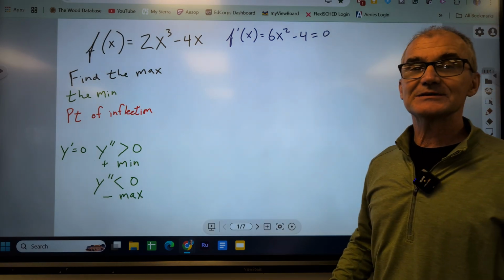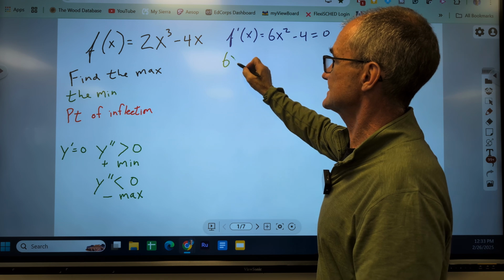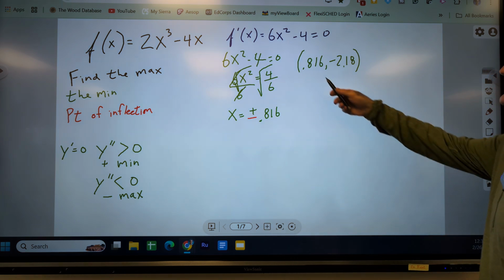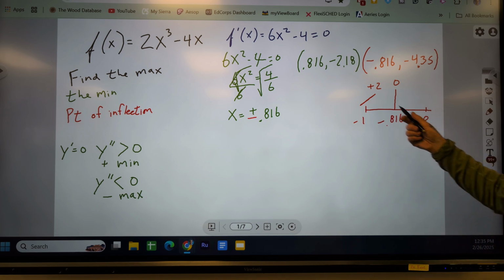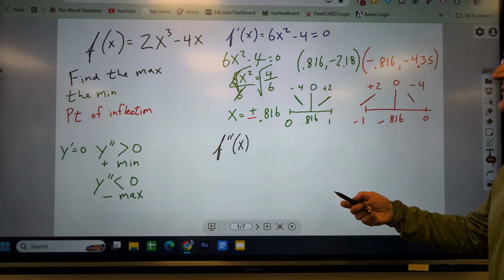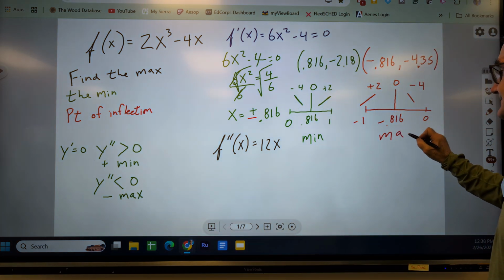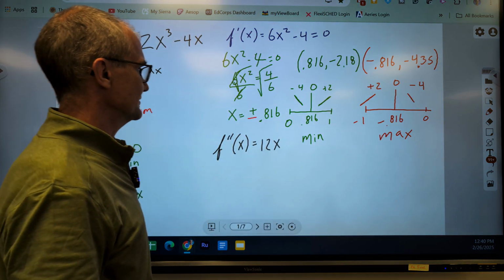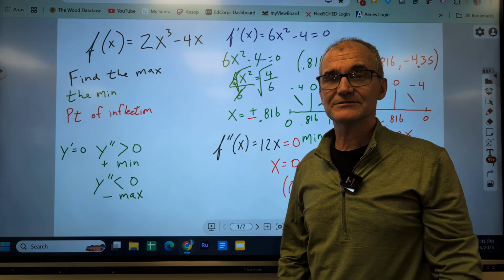Find the Maximum, the Minimum, and Points of Inflection in Calculus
IB Math SL Analysis and Approaches Topic 5 Calculus, IB Mathematics Standard Level Analysis and Approaches, Oxford Textbook. Relative Extrema, Local Maximum and Minimum,  Critical Points
00:00 Given a cubic function, find the derivative, set equal to zero, find max or min
00:54 take the first derivative
02:07 two solutions, plug back into function to find y
03:55 Sign diagram for each solution
05:44 Find the second derivative
06:40 take your value plug into second derivative
07:51 Going over to Desmos to see what the graph looks like and where the critical points are